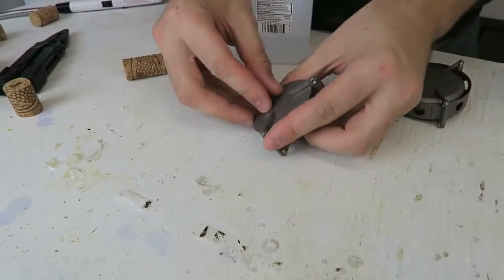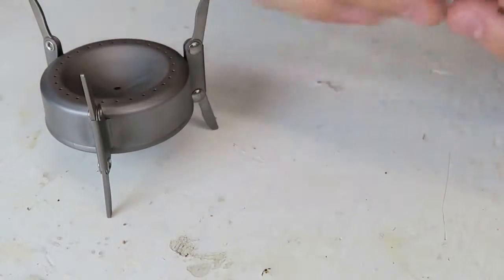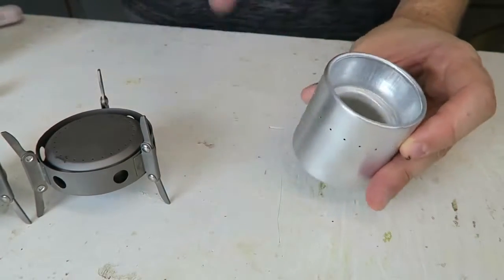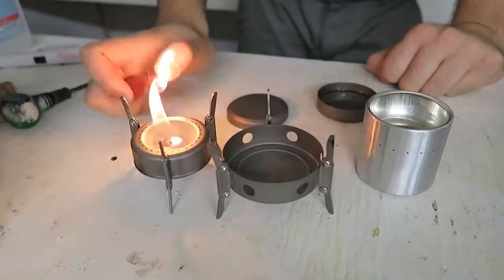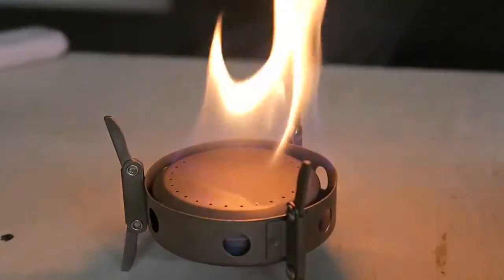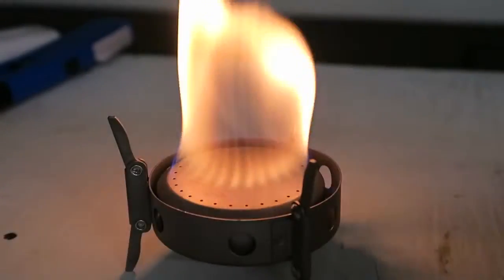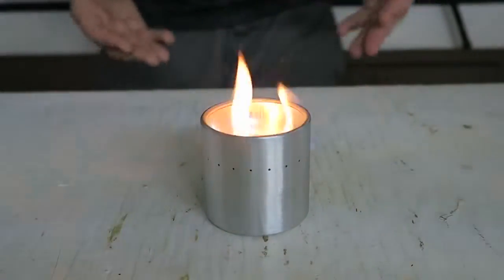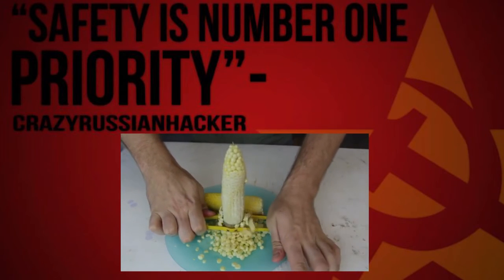3 Alcohol Stoves Test and Review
Here is the list of the stoves
1st is Vargo Triad Alcohol Stove
2nd is Vargo Triad XE Multi-Fuel Stove
3rd is Ultralight Small Side Jet Alcohol Stove